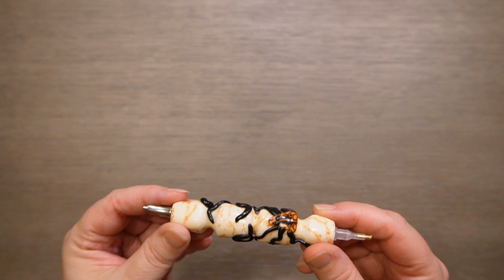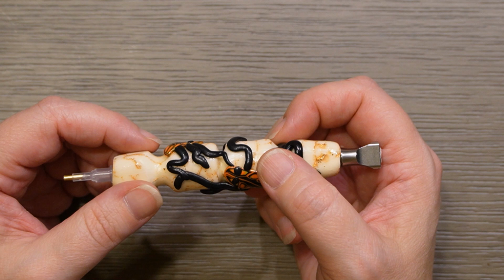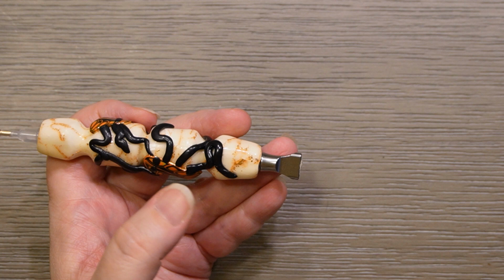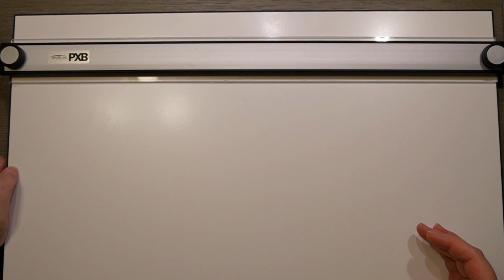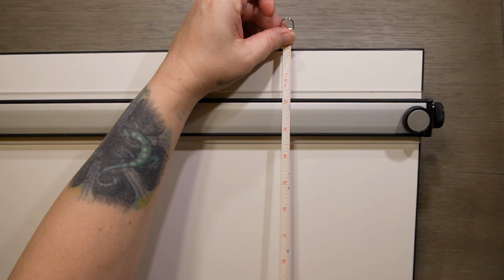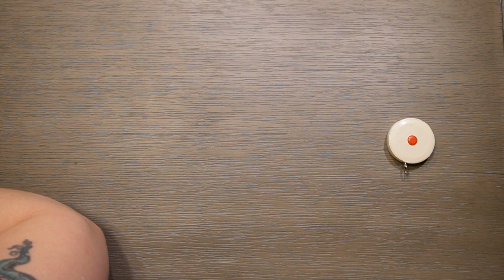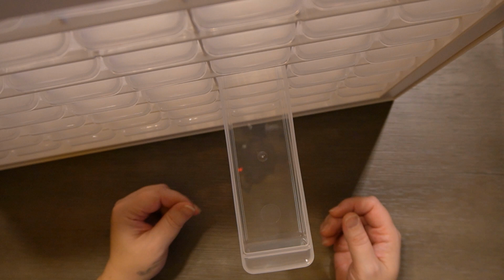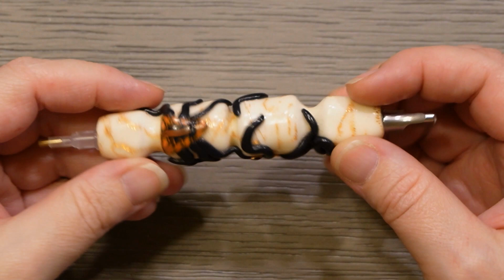New Diamond Painting Accessories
Let me share some goodies with you!

MsCreationsbyDani on Etsy